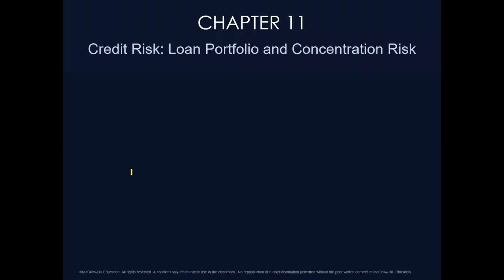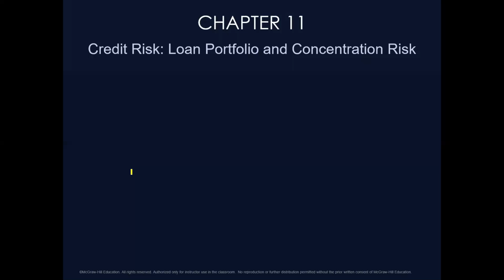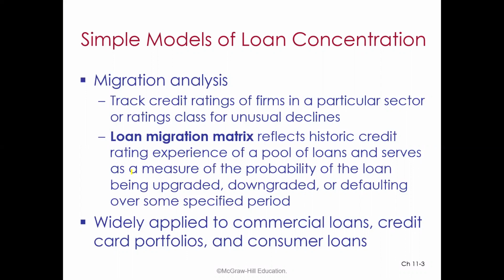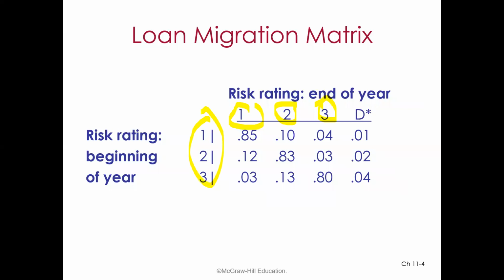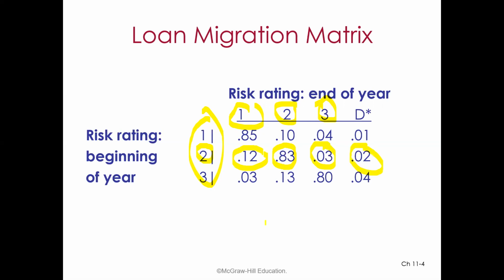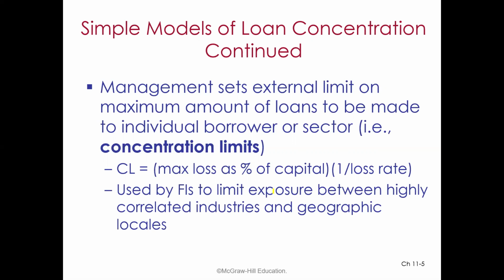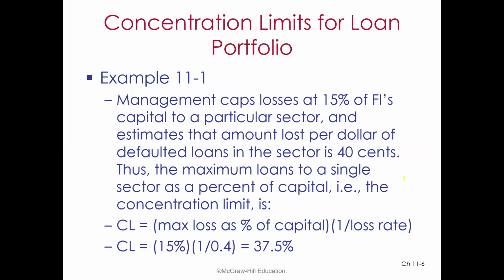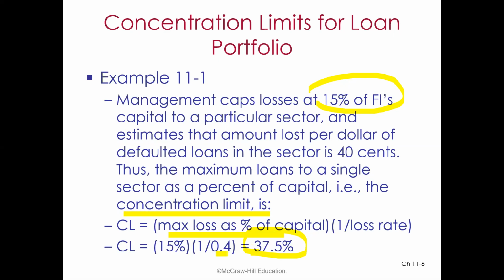Simple model of loan concentration